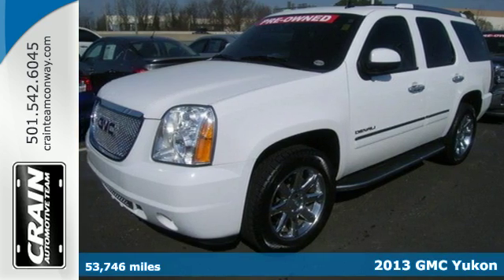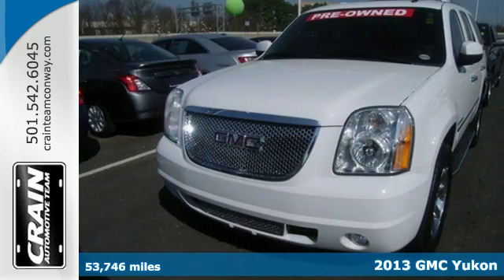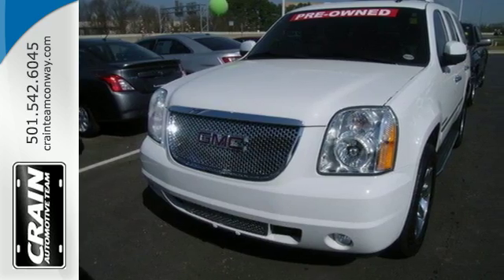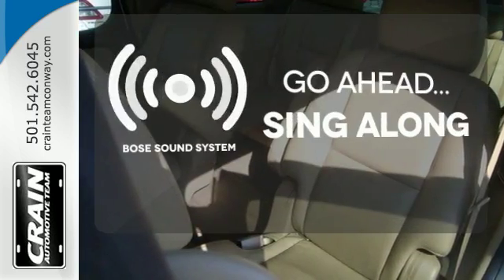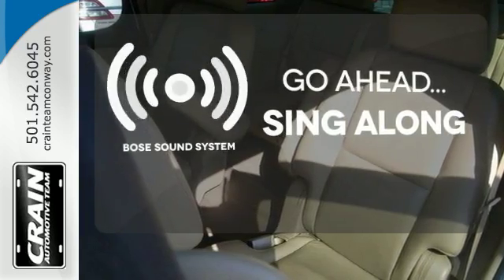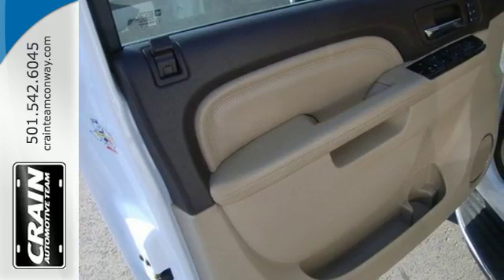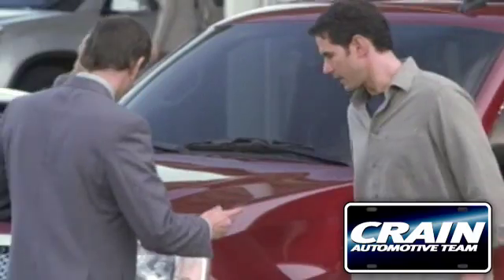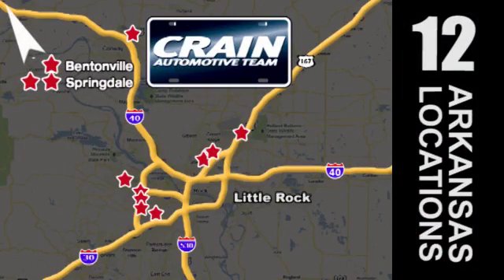Used 2013 GMC Yukon Conway AR Little Rock, AR 6GT7799A - SOLD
Year: 2013
Make: GMC
Model: Yukon
Trim: Denali
Engine: 6.2L Vortec 1000 VVT V8 SFI Active Fuel Management
Transmission: Automatic
Color: WHITE
Mileage: 53746
Stock #: 6GT7799A
VIN: 1GKS1EEFXDR341573
Thank you for your interest in one of Crain Buick GMC of Conway's online offerings. Please continue for more information regarding this 2013 GMC Yukon Denali with 53,746 miles. Treat yourself to an SUV that surrounds you with all the comfort and conveniences of a luxury sedan. There's a level of quality and refinement in this GMC Yukon that you won't find in your average vehicle. With less than 53,746 miles on this GMC Yukon, you'll appreciate the practically showroom newness of this vehicle. More information about the 2013 GMC Yukon: The Yukon and Yukon Hybrid are all sturdy full-size SUVs, oriented toward carrying heavy loads of passengers or cargo and towing large trailers, such as those used for boats or horses. Both available V8 engines provide strong performance, while the Yukon and its big brother, the Yukon XL, handle much better around town than their size might suggest. Ride quality and interior refinement are other high points. In addition, the Yukon Hybrid remains one of the most efficient full-size SUVs yet it is still fully capable of hauling heavy loads. This model sets itself apart with quiet, refined interior, available 9-passenger seating, Towing and hauling ability, ride and handling, hybrid drivetrain available, and available luxury features Every new and pre-owned vehicle is backed by the Crain Commitment, including our 100% low price guarantee, a 100 hour love it or leave it exchange policy, and a 100 year 100,000 mile warranty. The Crain Team's Got 'Em!

Address:
1003 North Museum Road